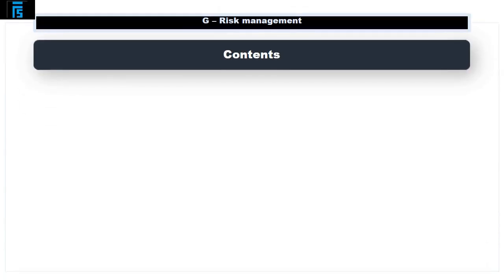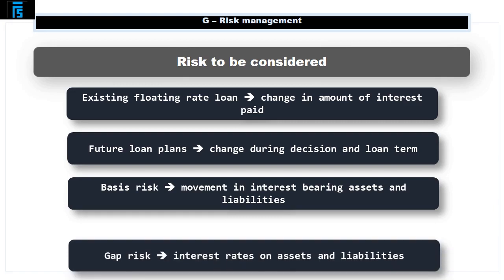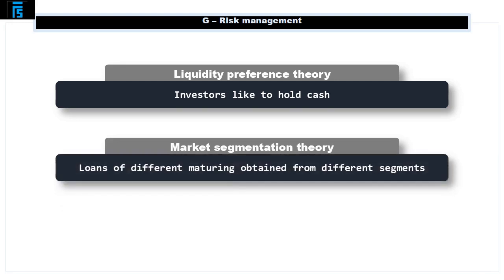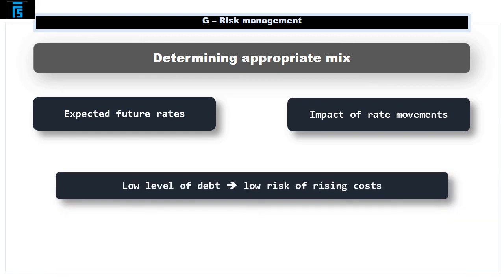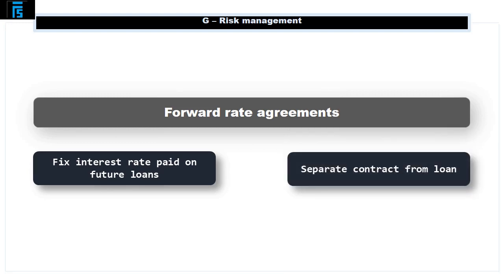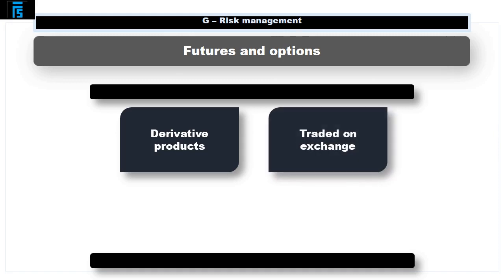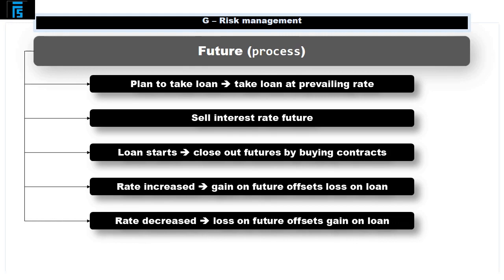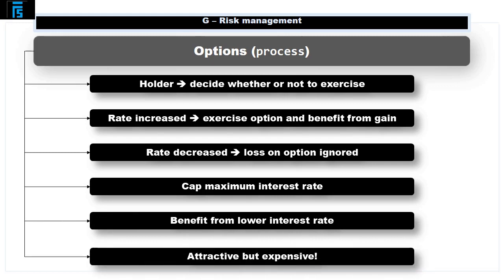ACCA F9 - Interest rate fluctuations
GET ACCESS TO ALL ACCA VIDEOS FROM F1/BT to AAA/P7

Full course with topic by topic practical questions and smart notes,

This is the 3rd video in the series of Five [5] covering section F of ACCA’s F9 – Financial Management consisting of:

1. The nature and types of risk and approaches to risk management
2. Causes of exchange rate differences and interest rate fluctuations
3. Hedging techniques for foreign currency risk
4. Hedging techniques for interest rate risk

On successful completion of this video, you will be able to:

1. The nature and types of risk and approaches to risk management
a) Describe and discuss different types of foreign currency risk:
i) Translation risk
ii) Transaction risk
iii) Economic risk.

b) Describe and discuss different types of interest rate risk:
i) Gap exposure
ii) Basis risk.

2. Causes of exchange rate differences and interest rate fluctuations
a) Describe the causes of exchange rate fluctuations, including:
i) Balance of payments
ii) Purchasing power parity theory
iii) Interest rate parity theory
iv) four-way equivalence.

b) Forecast exchange rates using:
 i) Purchasing power parity
ii) Interest rate parity.

c) Describe the causes of interest rate fluctuations, including:
i) Structure of interest rates and yield curves
ii) Expectations theory
iii) Liquidity preference theory
iv) Market segmentation.

3. Hedging techniques for foreign currency risk
a) Discuss and apply traditional and basic methods of foreign currency risk management, including:
i) Currency of invoice
ii) Netting and matching
iii) Leading and lagging
iv) Forward exchange contracts
v) Money market hedging
vi) Asset and liability management.

b) Compare and evaluate traditional methods of foreign currency risk management.
c) Identify the main types of foreign currency derivatives used to hedge foreign currency risk and explain how they are used in hedging.

4. Hedging techniques for interest rate risk
a) Discuss and apply traditional and basic methods of interest rate risk management, including:
i) Matching and smoothing
ii) Asset and liability management
iii) Forward rate agreements.

b) Identify the main types of interest rate derivatives used to hedge interest rate risk and explain how they are used in hedging.

acca course
acca f5
acca f6
acca f7
acca f8
acca f9
acca SBL
acca SBR
acca APM
acca AFM
acca ATX
acca AAA
cima course
cma exam
performance management
cpa exam Tags

advancedfinancialmanagement Tags